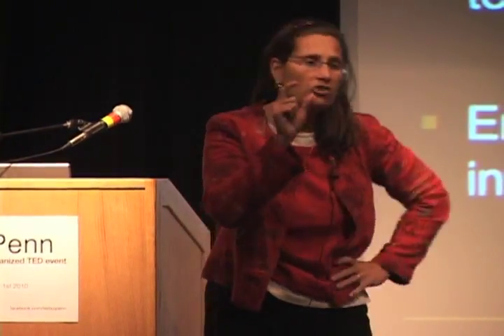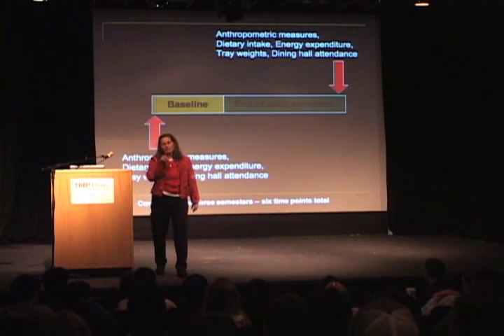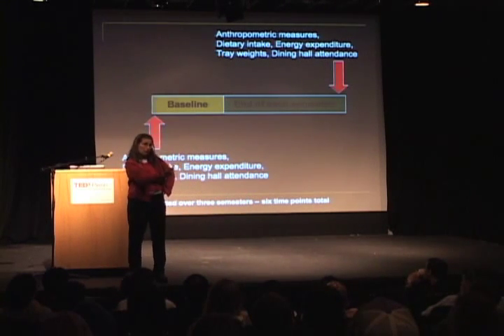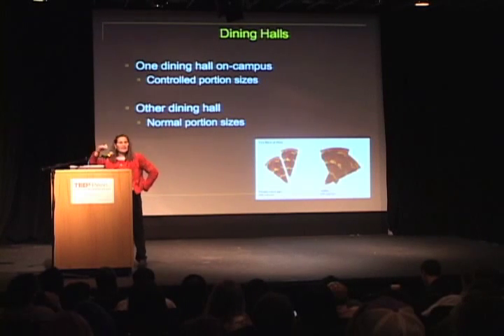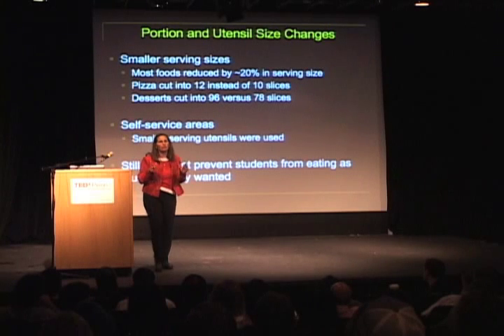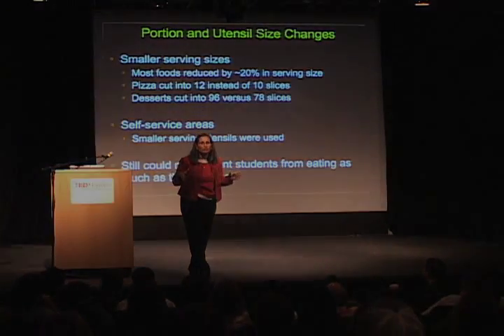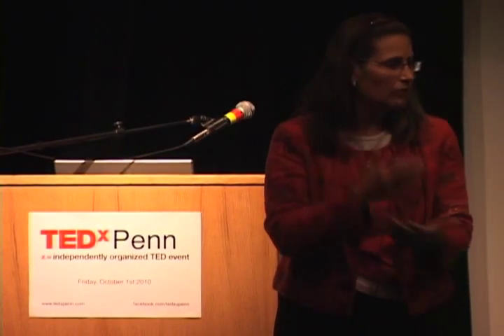TEDxPenn - Stella Volpe - Preventing Obesity Throughout the Lifespan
Dr. Stella L. Volpe is a nutritionist and exercise physiologist who has built a program of research focusing on three interrelated areas that traverse the lifespan: 1) obesity and diabetes prevention via mineral supplementation, 2) weight management through diet, exercise and educational programs, and 3) environmental change leading to weight management. She is presently conducting a randomized controlled trial on the effect of magnesium supplementation on the prevention of the metabolic syndrome. Dr. Volpe has also become interested in studying the effects of the Human-Animal Interaction on weight loss and health in children and older adults. Prior to beginning her faculty appointment at the University of Pennsylvania School of Nursing, Dr. Volpe was on faculty at the University of Massachusetts Amherst from 1994 to 2003. Dr. Volpe is both a Certified Clinical Exercise Specialist (American College of Sports Medicine [ACSM]), and a Registered Dietitian. She is a Fellow of the ACSM.